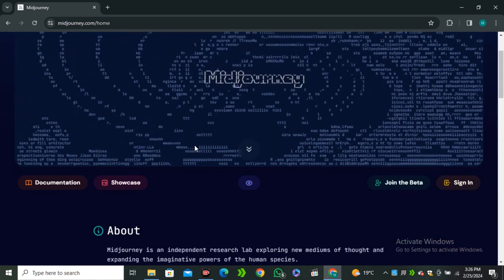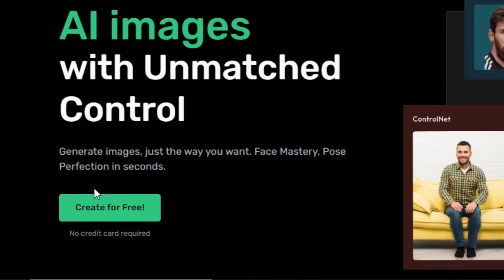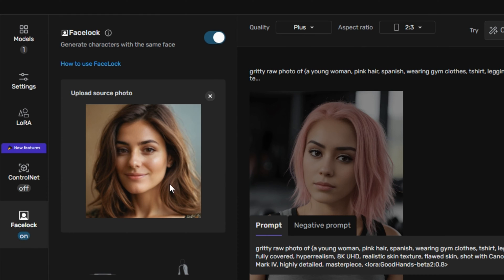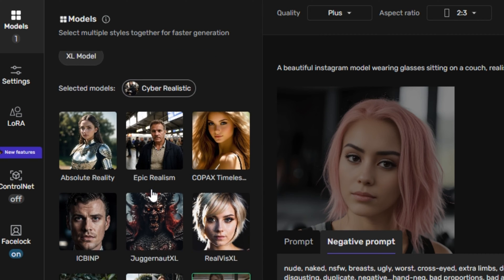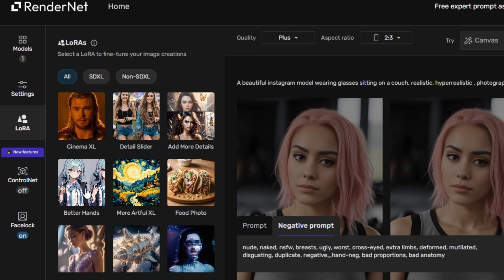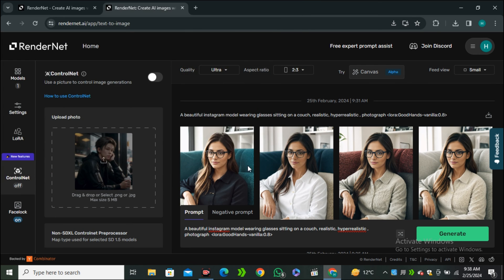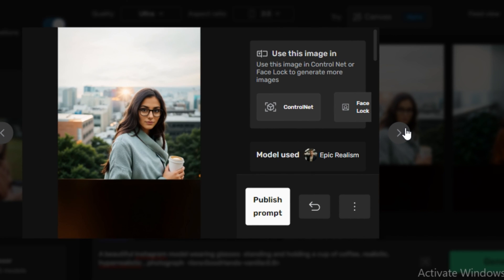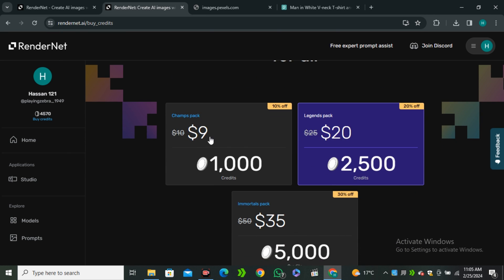Rendernet Ai | Make Consistent Characters Every Time | Ai Influencer Made Easy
In this video I will show you how to make consistent character with Ai. We will use Rendernet ai to make consistent characters. You can also use this tool to make ai influencers. This tool offers a dedicated feature to make ai influencer/ Ai instagram models. It also allows you to change the pose of any image using controlnets.

Queries Solved:
How to make ai influencer
How to make consistent character with ai
How to make consistent character
Make ai instagram model
Ai influencer for free
Change pose with ai